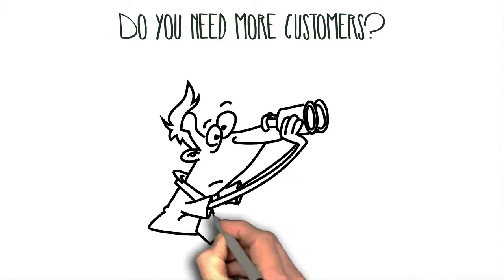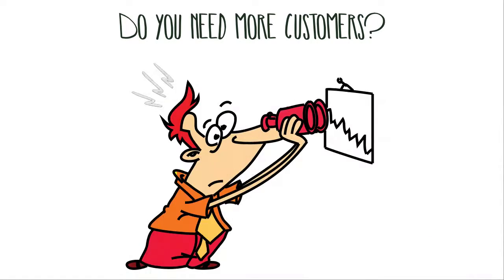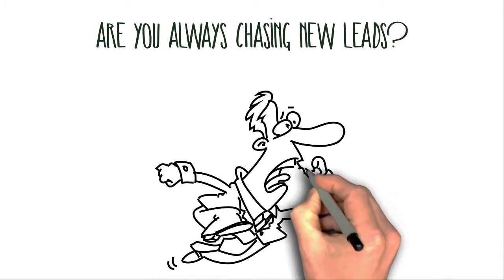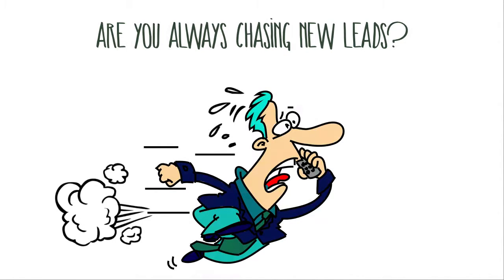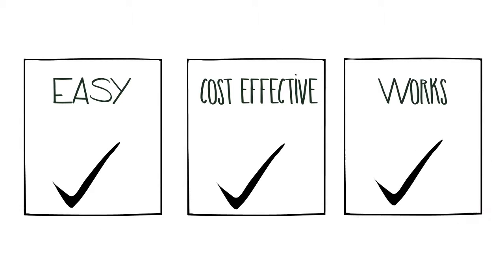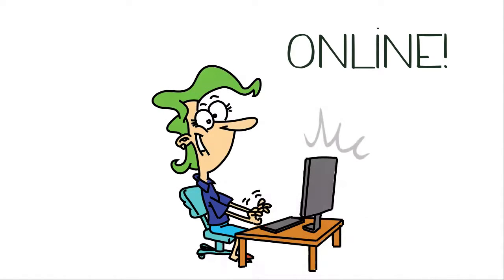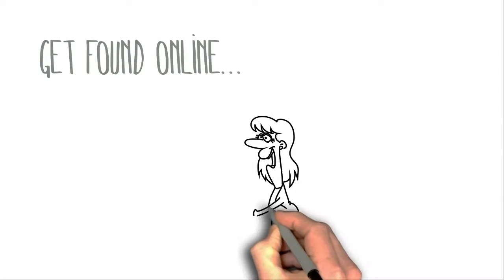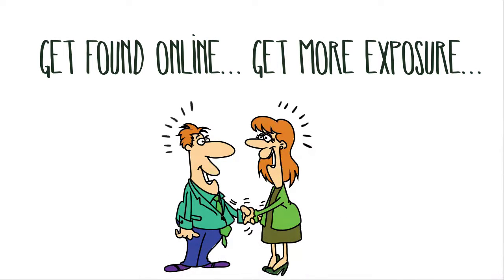Video Marketing Whiteboard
Did you know video marketing is one of the fastest and most powerful ways to grow your business?

However, there are three common concerns business owners have when considering video marketing.

Do these sound familiar to you?

Number 1 - Will video marketing work for my business

Number 2 - Is it expensive

Number 3 - How to get started

If you have any of these concern we want to help.